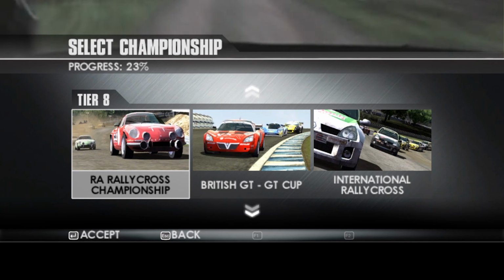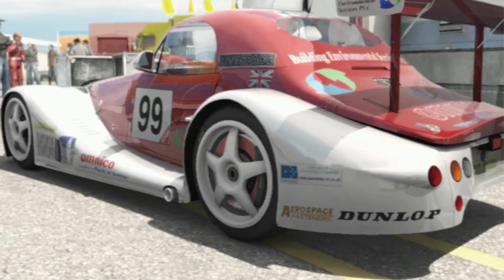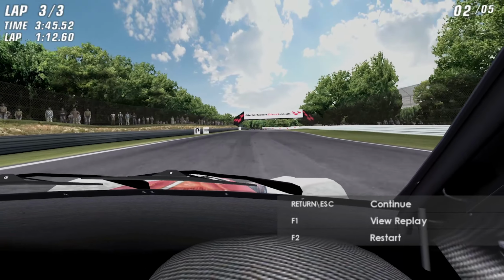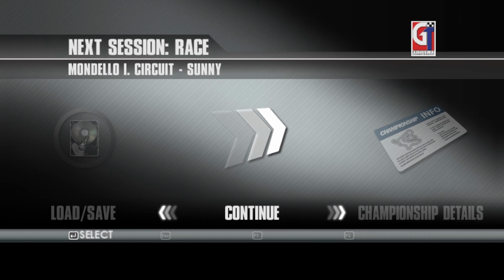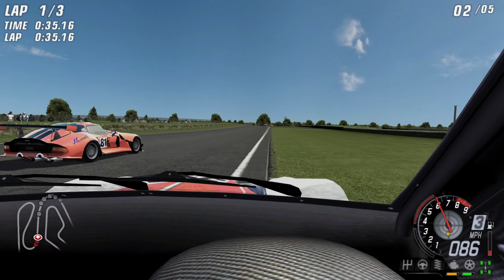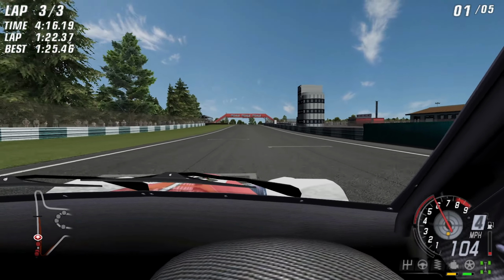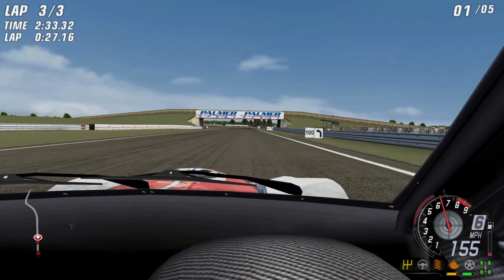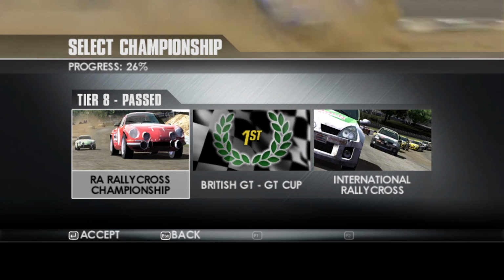ToCA Race Driver 3 | World Tour - Tier 8 | British GT - GT Cup [20/87]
Kicking off Tier 8 in similar fashion to the previous two, with the British GT - GT Cup, only this time we're using the Morgan Aero 8.

Many thanks also goes to @Dosgamert for the animated background used for the end card!